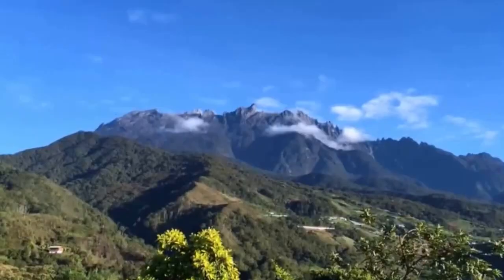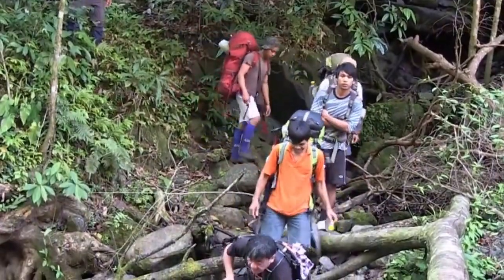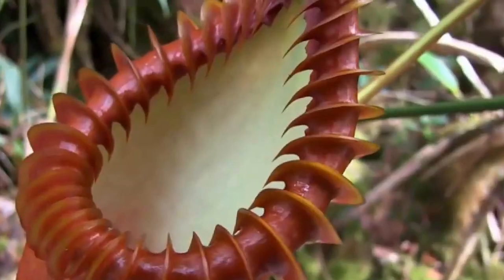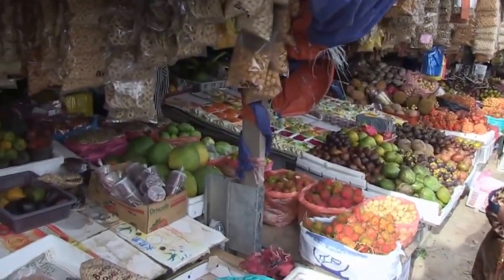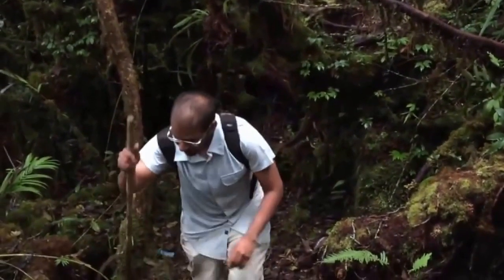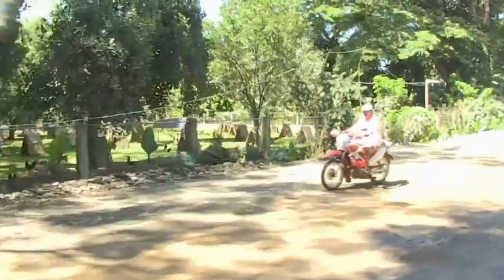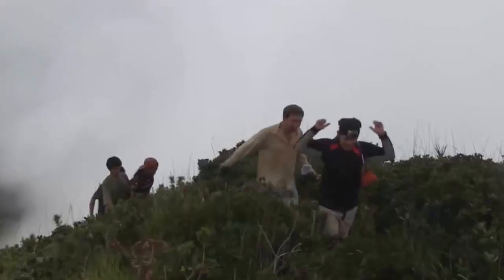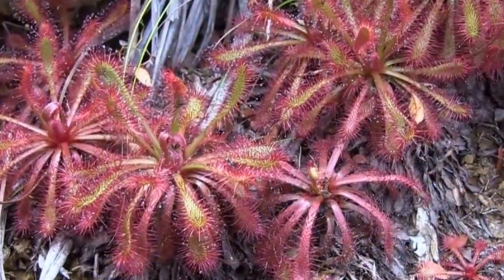Khám phá những loài cây ăn thịt | cây nắp ấm (nepenthes) khổng lồ ở Borneo cùng CPs Channel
Redfern đưa bạn khám phá vùng đất của những loài nắp ấm khổng lồ qua chuyến thám hiểm đến hòn đảo nhiệt đới Borneo và Palawan để xem cây ăn thịt lớn nhất và ngoạn mục nhất trên hành tinh.
Nepenthes rajah và N. attenboroughii, đến N.edwardsiana đang có nguy cơ bị đe dọa và N. macrophylla, đến N. burbidgeae cực đẹp và N. lowii nổi bật, các dạng ấm đựng nước nhiệt đới đầy tráng lệ thực sự trông giống như những loài đến từ hành tinh khác.

Like +sub  CPs Channel các bạn nhé!